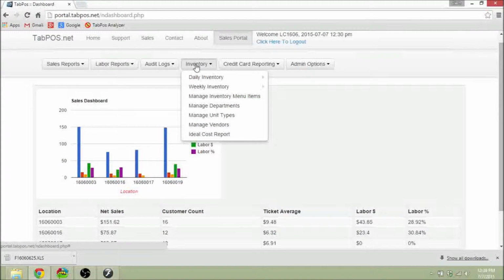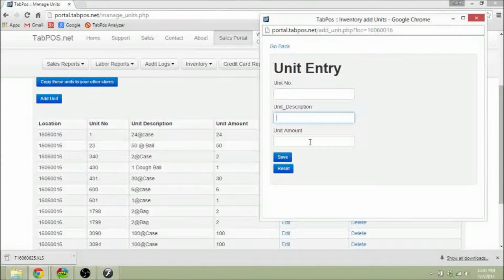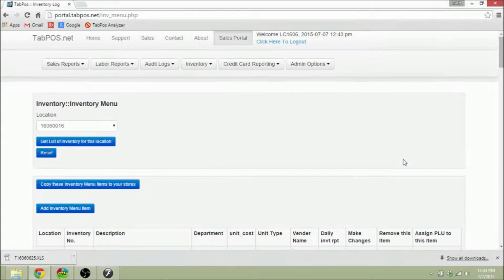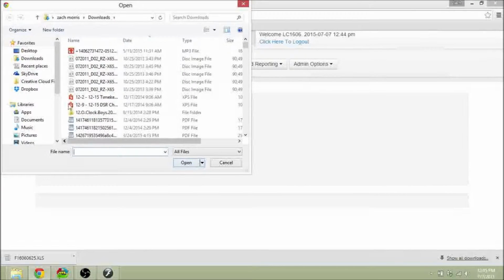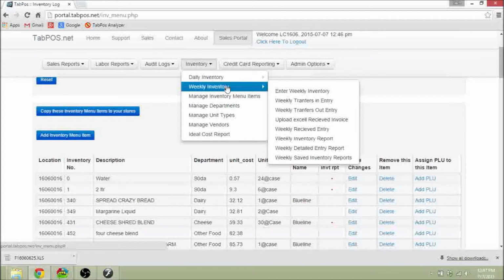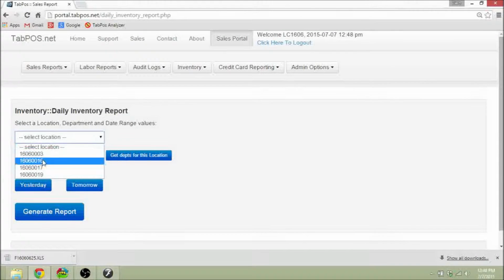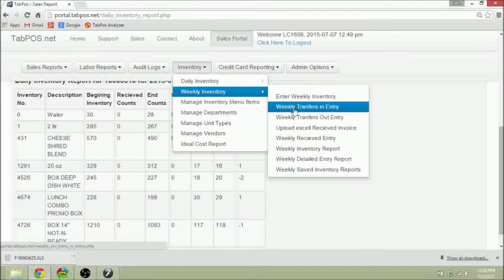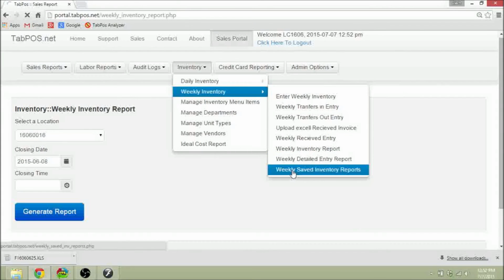Inventory Tutorial Pt. 1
Zach goes into depth on how inventory works in PathwayPOS.